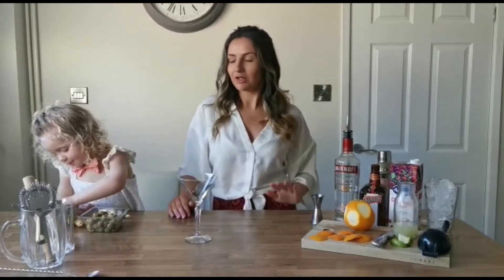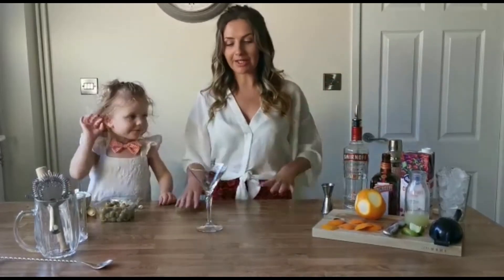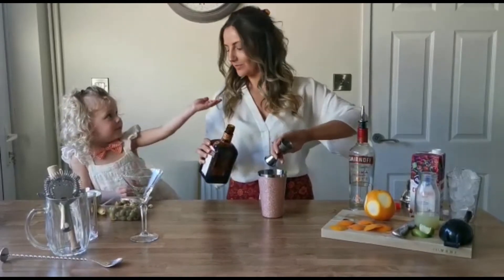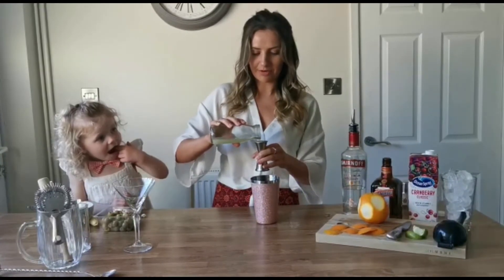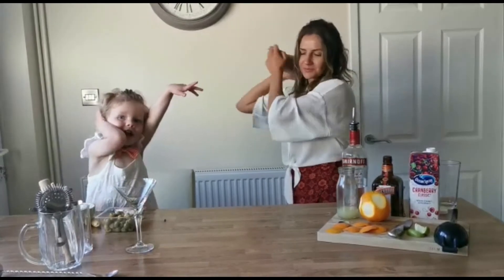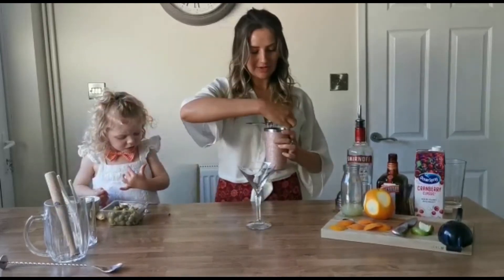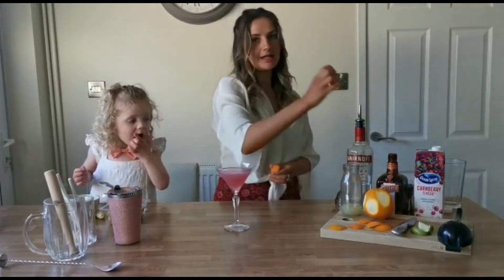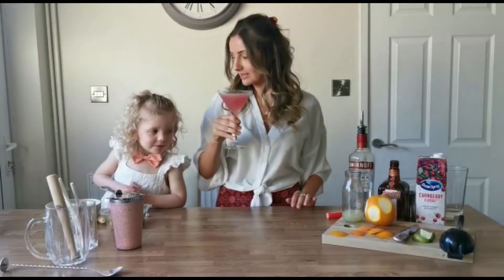Cocktails with Katie (& Indi 🧡) - Cosmopolitan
Join and follow along with Katie and her fabulous little assistant Indi as they make a Mojito.